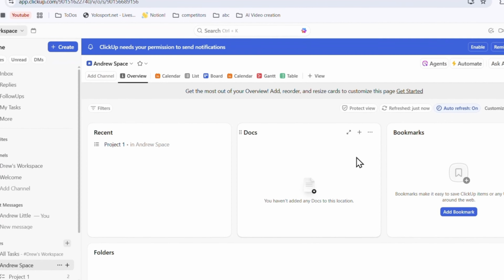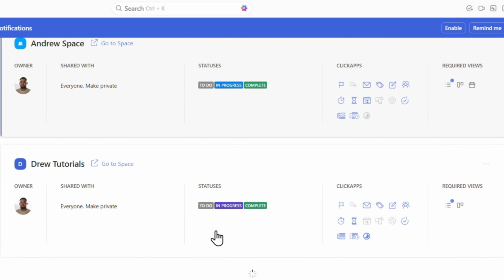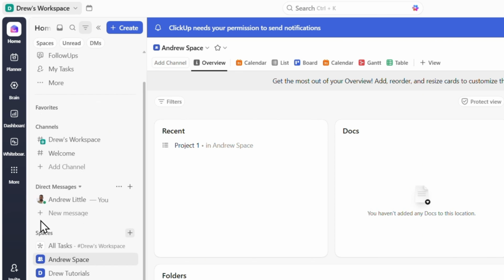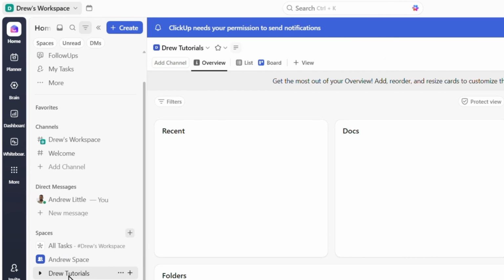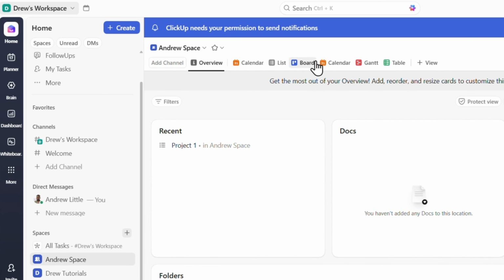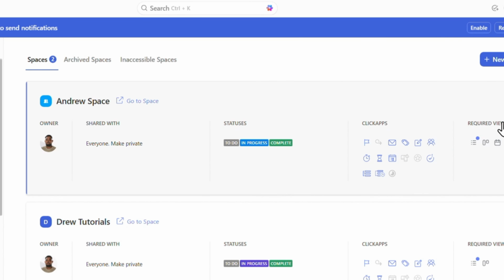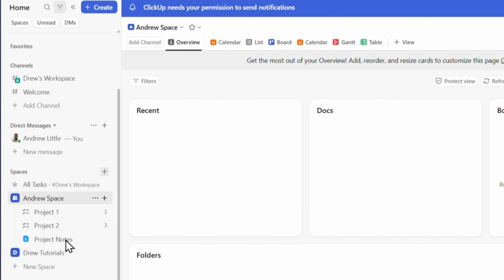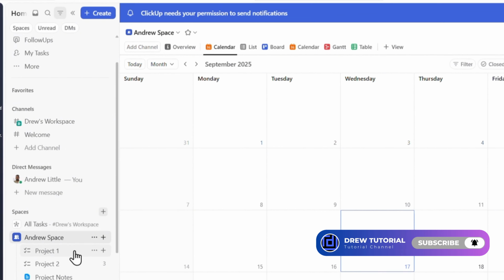How to Switch Between Spaces on ClickUp | Easy Workspace Navigation Tutorial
🚀 Want to switch between Spaces on ClickUp without confusion? In this quick and easy tutorial, I’ll show you exactly how to move between different Spaces in your ClickUp account so you can stay organized and manage multiple projects effortlessly!

Whether you’re working on team projects, client workspaces, or personal tasks, learning how to switch Spaces in ClickUp will help you save time and stay focused.

💡 In This Video You’ll Learn:

How to switch between Spaces in ClickUp
How to access different ClickUp workspaces quickly
How to manage and organize your ClickUp Spaces
Simple ClickUp navigation tips for better productivity

Perfect for ClickUp beginners, freelancers, and teams who want to get the most out of their workspace setup.